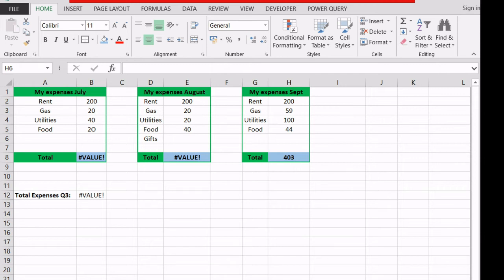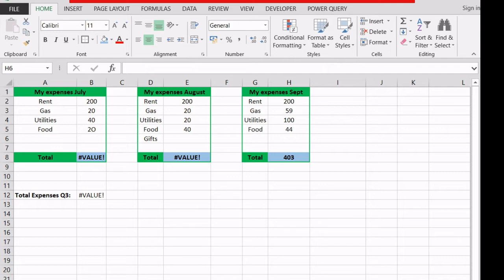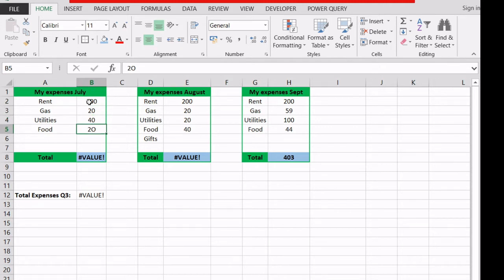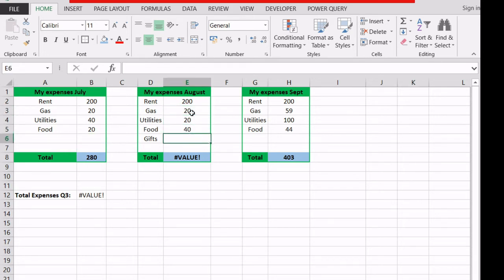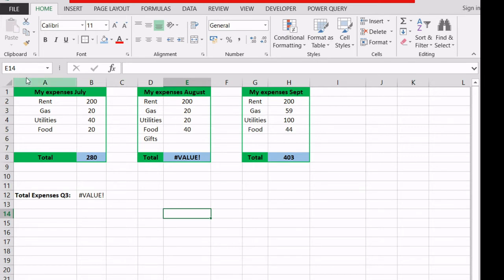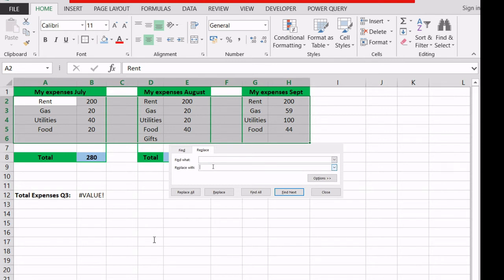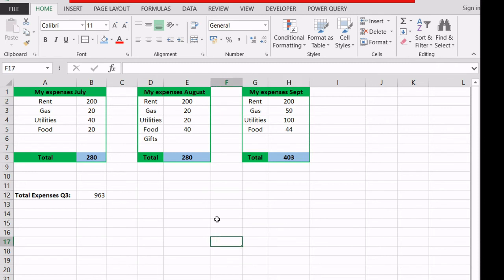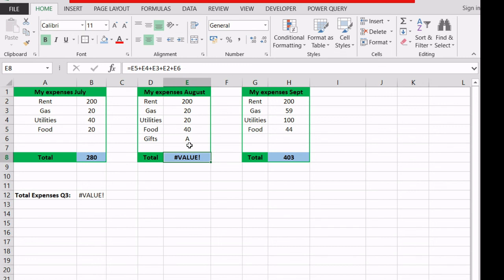🚨 A few ways of solving the VALUE? error in Excel (probably won't solve your specific error...)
In this short tutorial you'll learn how to solve the VALUE error from Microsoft Excel.

The VALUE error is a very common error that usually appears when a value used in some kind of calculation is not the expected type for that particular formula.

The first thing you'll have to do when you encounter this error is to go back to your data and check whether the types for the cells that you're trying to use in calculations are the intended ones.

Learn more about this error with this video. 👍

If you're a beginner, start learning more about Excel with this free and awesome playlist where we explore different problems and scenarios in Excel

This video might be useful to you if you want to find out more about:

• value error in excel ✅
• value in excel ✅
• excel value error ✅
• excel error value in cell ✅
• how to fix value error in excel ✅
• excel value ✅
• excel value error for no reason ✅
• value error ✅
• how to solve value error in excel ✅
• value in excel ✅
• excel value ✅
• value excel problem ✅
• excel value error fix ✅
• how to fix value in excel ✅
• why in excel ✅
• div/0 error in excel ✅
• value error in excel in tamil ✅
• value in excel error ✅
• excel ✅
• excel number problem ✅
• how to remove value error in excel formula ✅
• hyperlink ✅
• value error in excel sum ✅
• value excel ✅
• excel error ✅
• value error in excel for different worksheets ✅
• value error in excel with division ✅
• value error in linking cells ✅
• value error in macro ✅
• value error subtraction ✅
• value! solve in excel ✅
• all excel error ✅
• belec compact port hlc value error ✅
• calculate 8 threads error in excel ✅
• cara menghilangkan tulisan value pada excel ✅
• cashflows with multiple missing values on excel ✅
• eliminare valore excel ✅
• erreur excel valeur ✅
• erroneous value excel ✅
• error due to high value ✅
• error excel value ✅
• error from excel ✅
• error in solver that have too many values ✅
• error in value no computation ✅
• error value ✅
• error value excel ✅
• error value in excel ✅